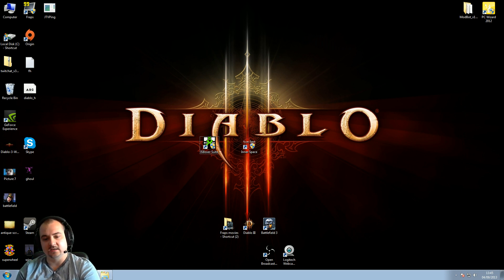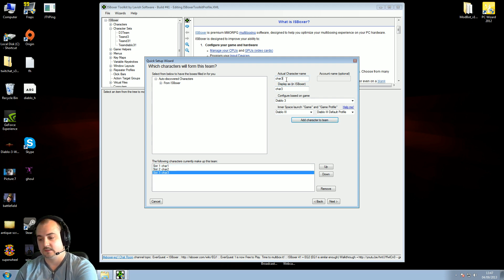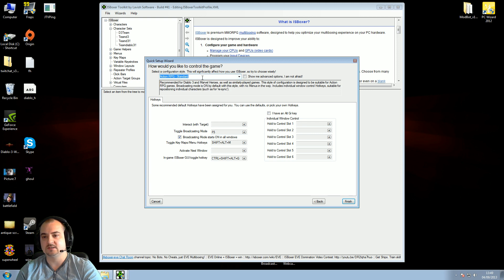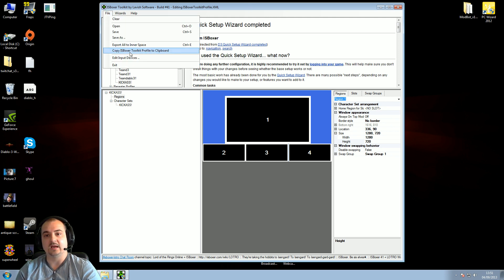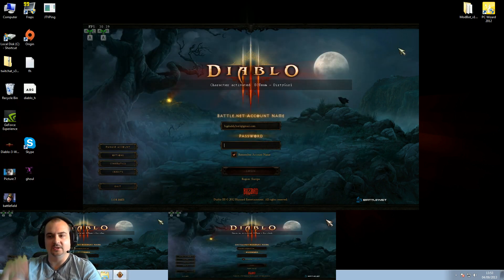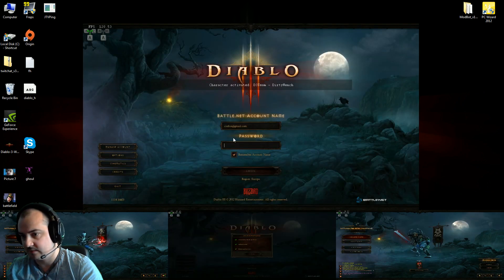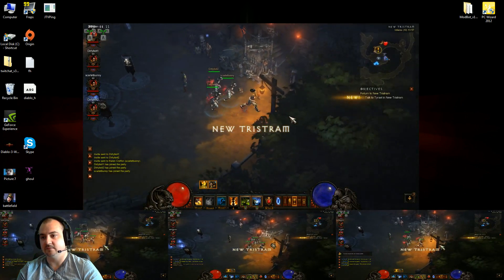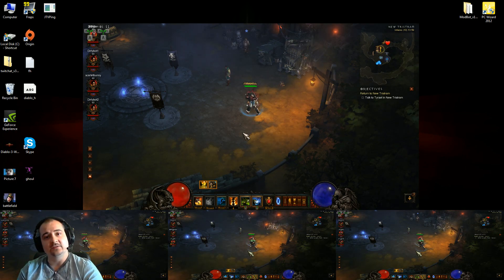How To MultiBox Diablo 3 Isboxer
Step by step guide on how to multibox diablo 3 using isboxer software!